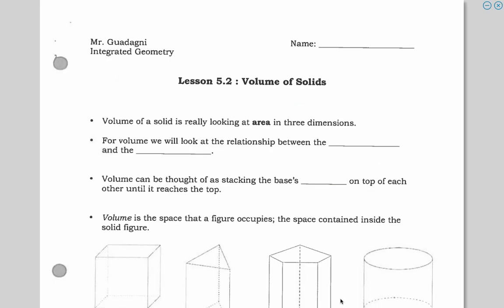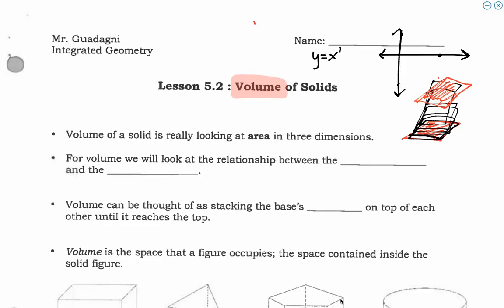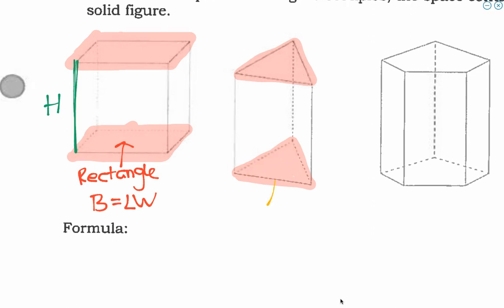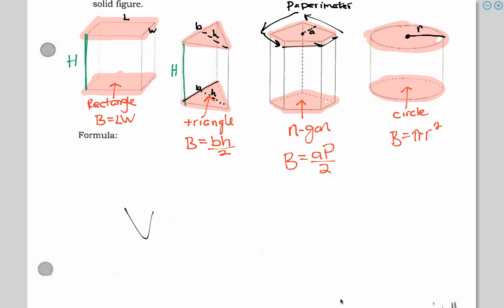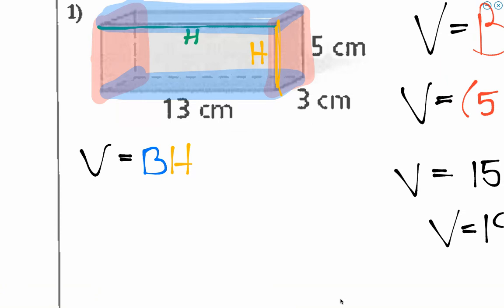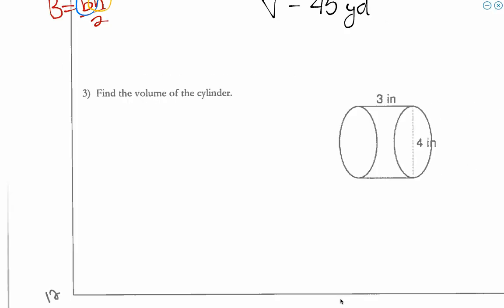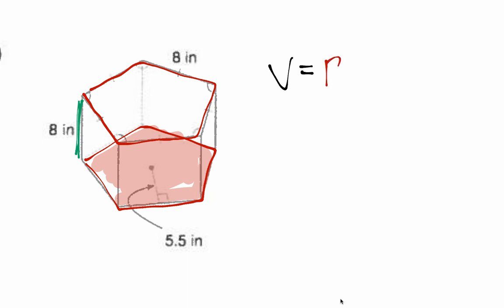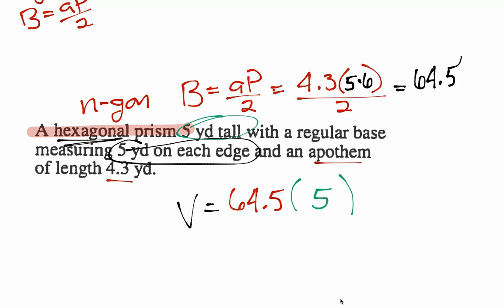Integrated Geometry - Lesson 5.2